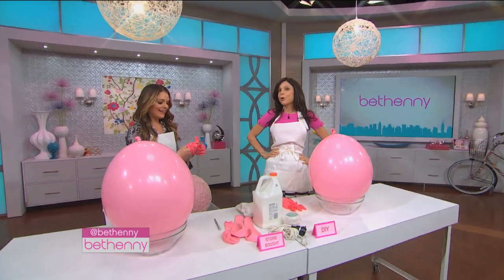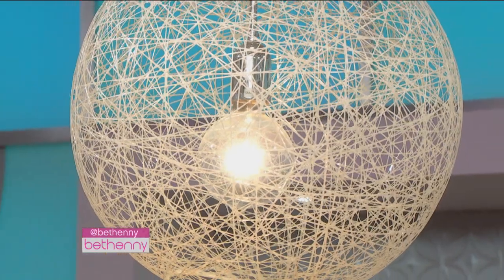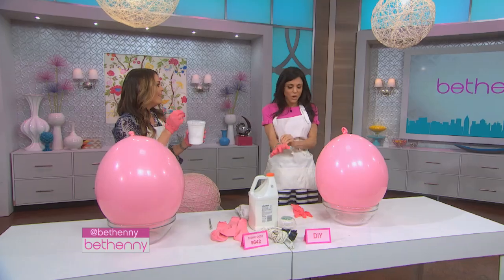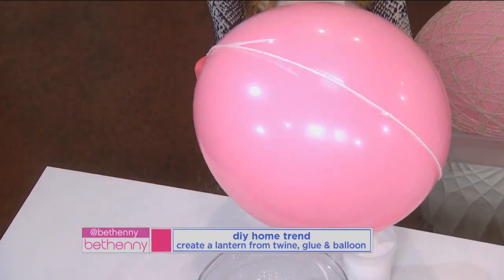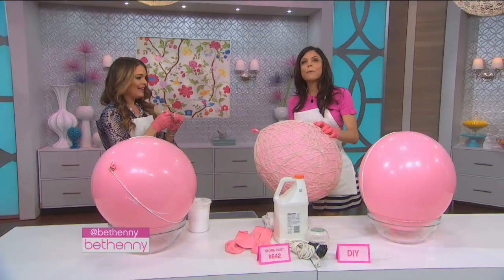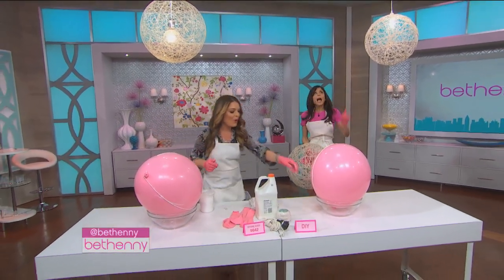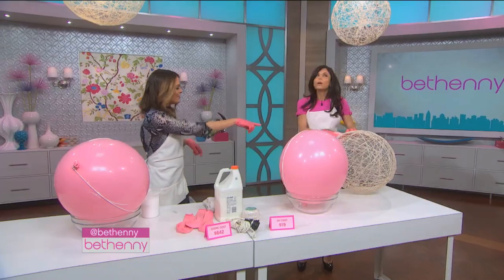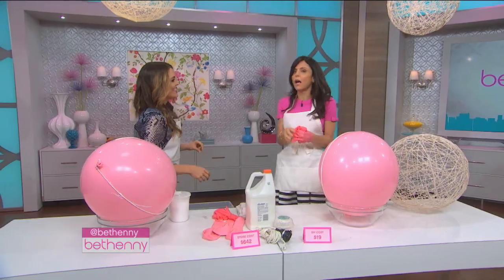Amazing DIY Home Light Fixture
This light fixture is so easy to make and it's gorgeous!

"bethenny," the brand-new talk show starring Bethenny Frankel -- businesswoman, bestselling author, and self-described "Queen of Too Much Information" -- airs weekdays! To find out where the show airs in your town, go to bethenny.com.